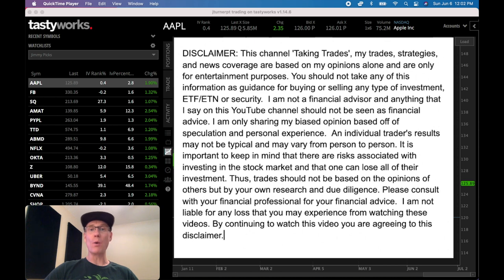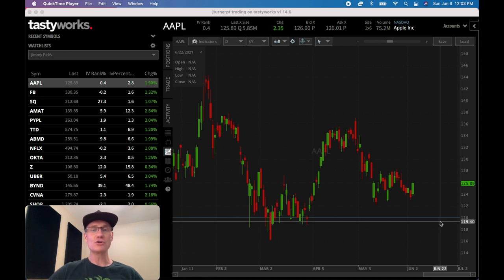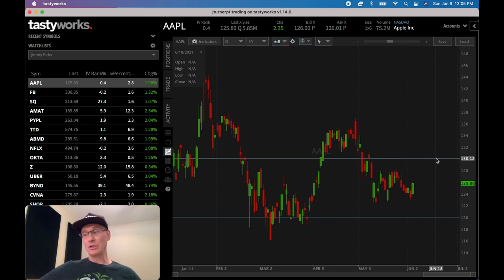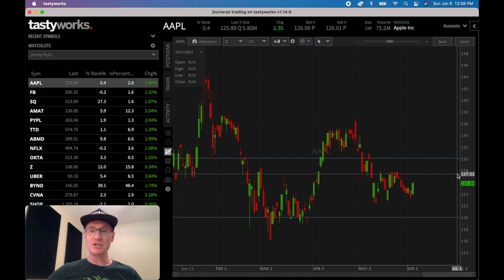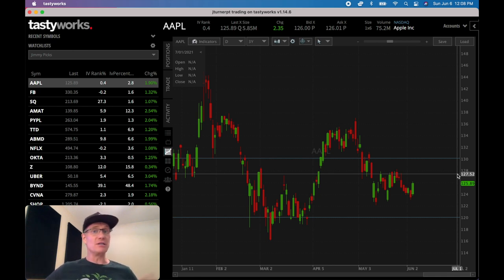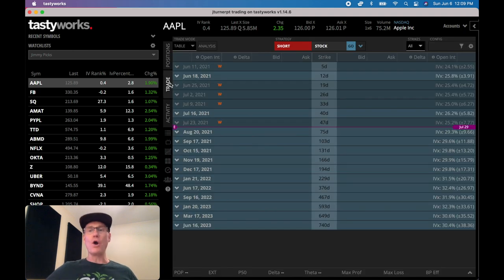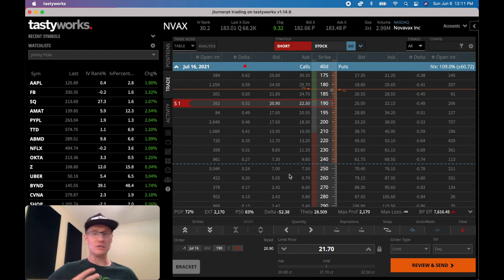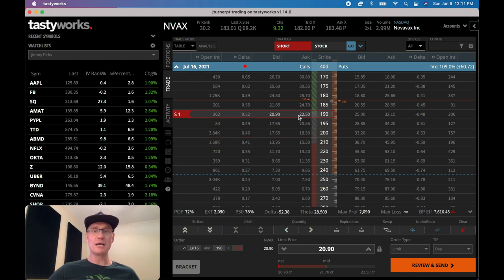✅ Options Trading - Naked Call vs. Covered Call (Beginner Friendly for 2021)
Today I'm sharing with all you beginner options traders out there the difference between the covered call and the naked call. The naked call option can get you in a lot of trouble and can be more risky, so I wanna give you crucial options information so you can avoid the options pitfalls. The covered call is a bullish strategy and the naked call is a bearish strategy and it's super important as a beginning options trader to know the difference before you begin trading the option markets!